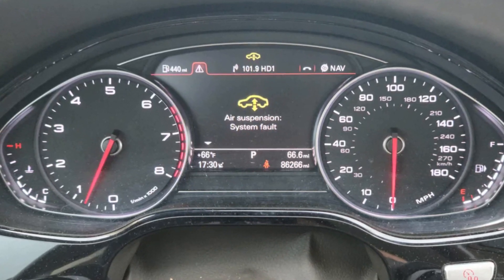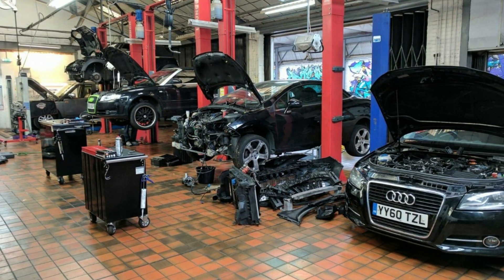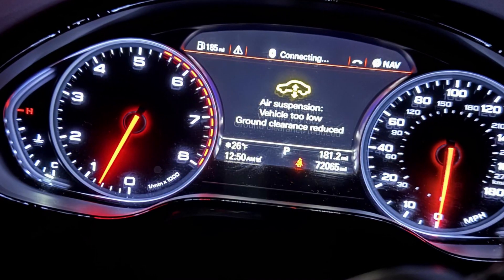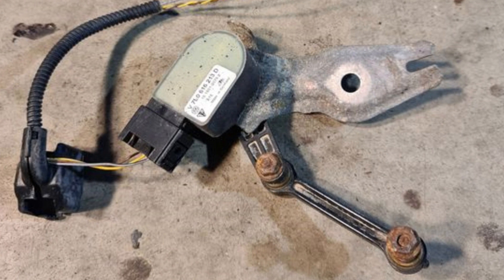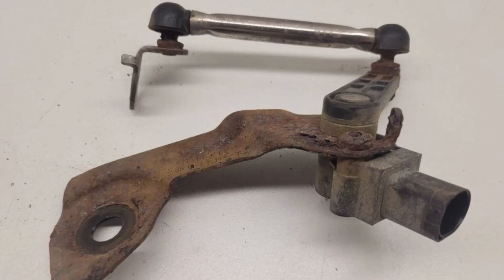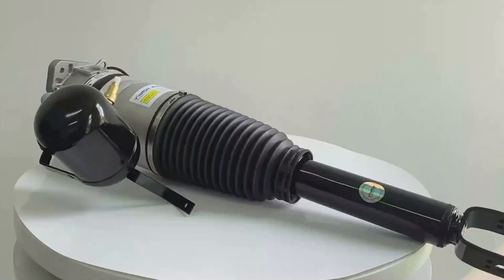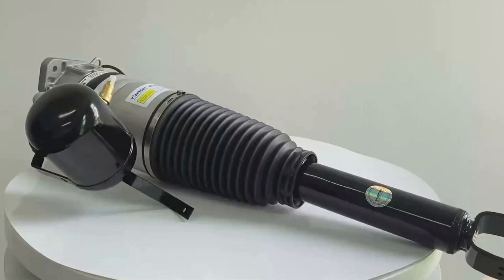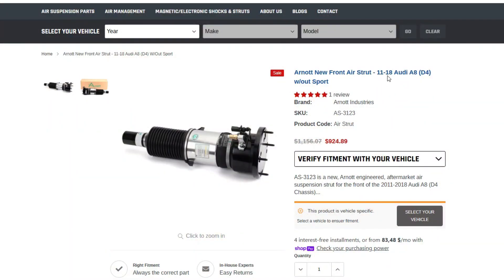“Air Suspension System Fault” warning in Audi A8 – Reasons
If your Audi A8 throws the warning “Air Suspension System Fault” or “Air Suspension Fault”, this most likely means that the problem is with the leaking air somewhere in the system. Or there is an issue with the suspension height sensor which is not that uncommon for these vehicles, I should say.

Fortunately, it’s not very hard to diagnose this problem if you have knowledge and tools, but mechanics often tend to throw parts at this problem because it’s not their own money that they spend doing this. So, it’s up to you to check everything twice and make sure that you are not throwing money away when you are trying to repair the air suspension in your A8.

In this video, I will tell you about several things you may want to try when you have the A8 with that error message on the dashboard. Also, if you have experience dealing with this problem, please share it in the comments!